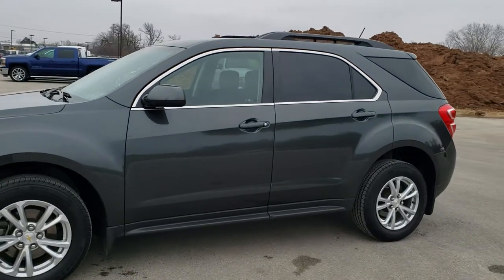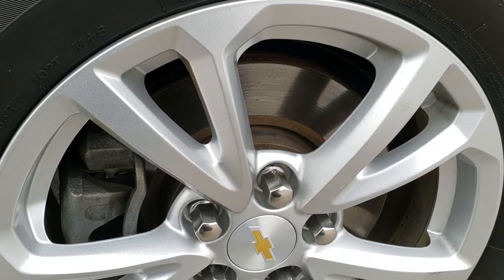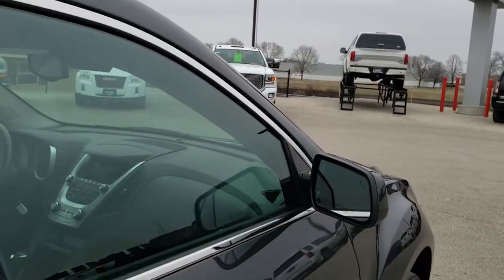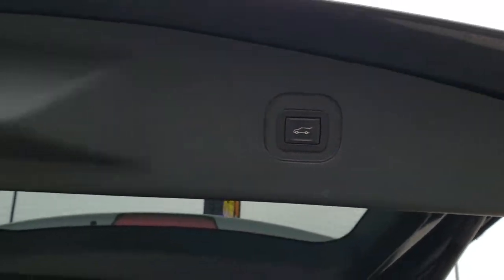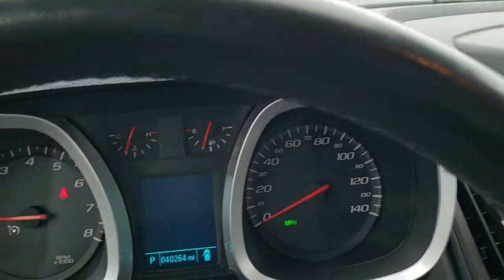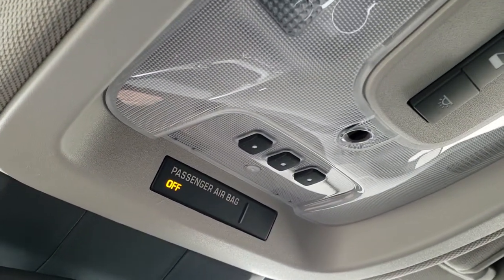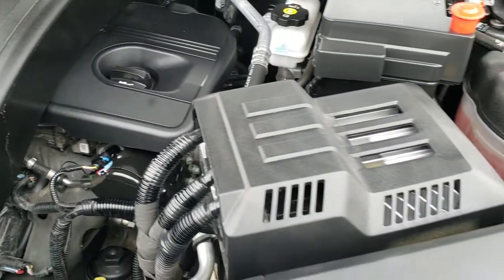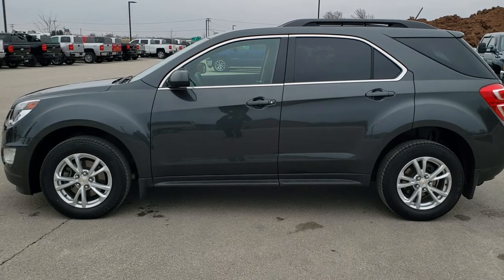2017 CHEVROLET EQUINOX LT1 AWD NIGHTFALL GRAY METALLIC WALK AROUND REVIEW 20J119A SOLD! SUMMITAUTO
This 2017 CHEVROLET EQUINOX LT1 AWD IN NIGHTFALL GRAY METALLIC is the vehicle we did walk around review of today.

Thank you for checking out this video of this 2017 CHEVROLET EQUINOX LT1 AWD IN NIGHTFALL GRAY METALLIC

STOCK: 20J119A
PRICE: $15,999
MILES: 40,238
MAKE: CHEVROLET
MODEL: EQUINOX
VIN: 2GNFLFEK2H6162348
LOCATION: FOND DU LAC OSHKOSH WISCONSIN, 54937 TRUCKS ON 41

1 OWNER! CLEAN TITLE HISTORY! 2.4 Liter DOHC I4 Engine, 182 Horsepower, LT1 Package 1LT LT, Automatic Transmission Center Console Shifter, 6 Speed Automatic Transmission with Optional Manual Tap Shift, Front Wheel Drive FWD, Reverse Backup Camera Rearview Camera, Onstar System, Power Driver's Seat, Non Smoker, Black Ebony Cloth Seats, Bucket Seats, 2nd Row Bench Seating, Towing Package with Receiver Trailer Hitch and Trailer Wiring Tow Package, Heated Power Mirrors, Stabilitrak Traction Control, Newer Firestone All Season 225/65 R17 Tires, Factory Alloy Rims Premium Wheels, Four Wheel Disc Brakes, Fog Lights, Projector Lamp Headlights, Reverse Sensors, Roof Rack Rails, Chrome Trimmed Grill, Chevy MyLink Touchscreen Radio, AM / FM Radio Tuner, Sirius/XM Satellite Radio Capabilities Sirius / XM, CD Player, Bluetooth, Hands-Free Phone Controls Blue Tooth, Auxiliary MP3 Jack Portable Audio Connection, USB Jack Portable Audio Connection, Keyless Entry with Factory Remote Start, Power Raise and Close Rear Gate, Rear Window Defroster, Adjustable Height Seatbelts, Driver and Passenger Front Air Bags, L.A.T.C.H. Child Safety System, Side Curtain Air Bags SRS Safety Restraint System, 2nd Row Power Windows, Steering Wheel Controls with Audio and Cruise Controls, Compass, Outside Temperature Display and Mileage Display, Fold Down Rear Seats, Factory Floormats, Air Conditioning AC, Cruise Control, Power Locks, Power Windows, Automatic Headlights Autolamp, Tilt/Telescope Steering Wheel, 5 Year / 60,000 Mile Remaining Powertrain Factory Warranty, Whichever comes first, Nightfall Gray Metallic Blue, ONE OWNER! CLEAN AUTOCHECK! Very very clean inside and out! This is one of the sharpest 2017 Chevrolet Equinox suvs we have ever had on our lot! Make your move before this super clean 4wd is gone!

STOCK: 20J119A
PRICE: $15,999
MILES: 40,238
MAKE: CHEVROLET
MODEL: EQUINOX
VIN: 2GNFLFEK2H6162348